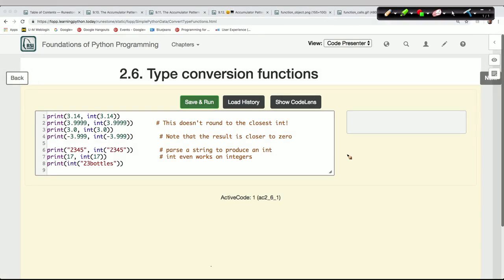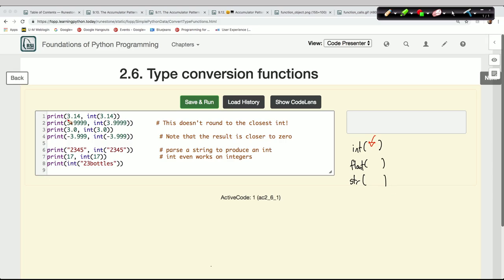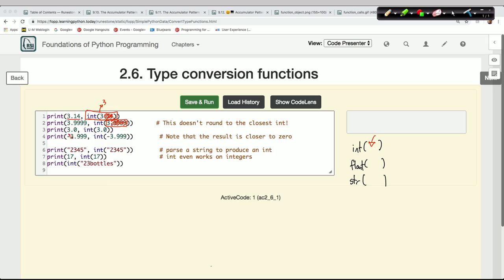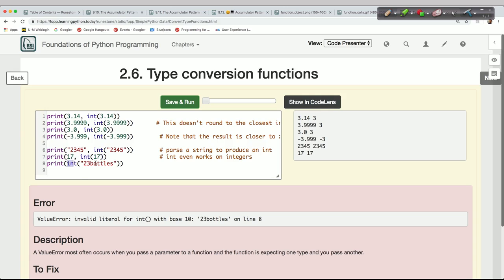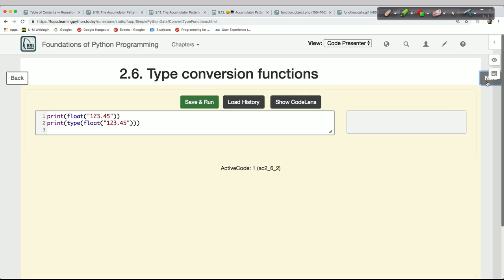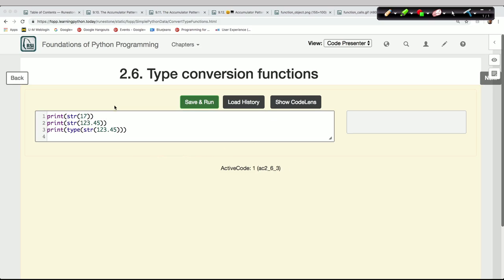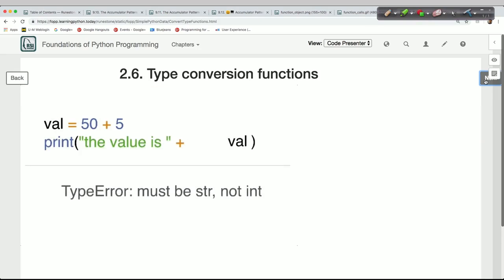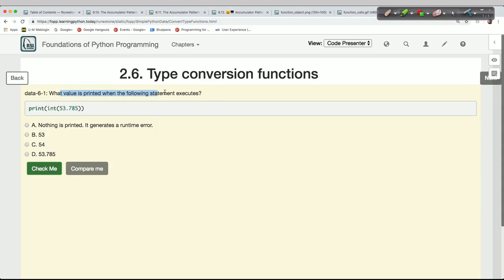Type Conversion Functions - Python Basics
Link to this course:
This course introduces the basics of Python 3, including conditional execution and iteration as control structures, and strings and lists as data structures. You'll program an on-screen Turtle to draw pretty pictures. You'll also learn to draw reference diagrams as a way to reason about program executions, which will help to build up your debugging skills. The course has no prerequisites. It will cover Chapters 1-9 of the textbook Fundamentals of Python Programming, which is the accompanying text (optional and free) for this course.

The course is for you if you're a newcomer to Python programming, if you need a refresher on Python basics, or if you may have had some exposure to Python programming but want a more in-depth exposition and vocabulary for describing and reasoning about programs.

This is the first of five courses in the Python 3 Programming Specialization.

I have no reason to rate it a star less than 5! The practice exercises and modes of teaching were on point. Also enjoyed the jokes at the end of each section (lol). Sending love and light from here.,This course is very good for beginners. The content and flow of the course is amazing. online practice tool to run our codes online without installing any software makes is even more user friendly.
In week one you will be introduced to programming in python through lectures and the Runestone textbook - an interactive online textbook built for this course. By the end of the module, you will have run your first python program, and learned how to draw images by writing a program.